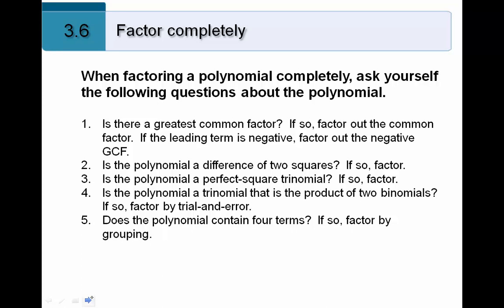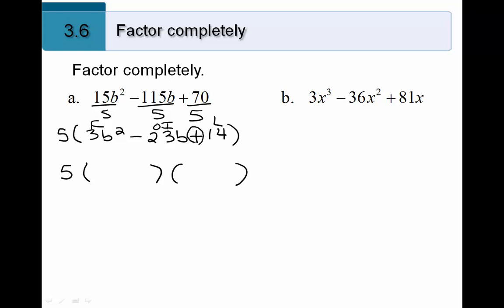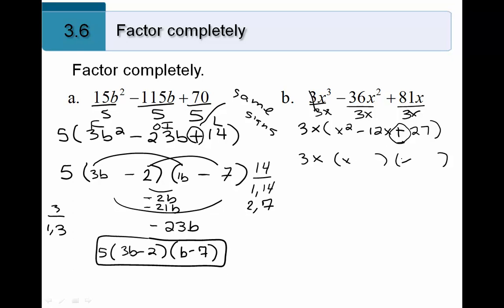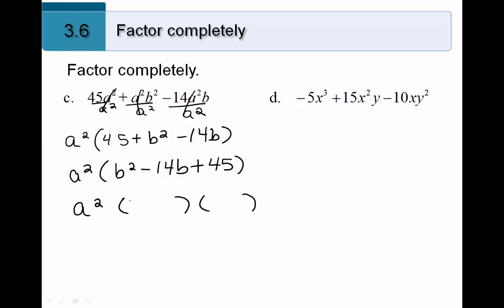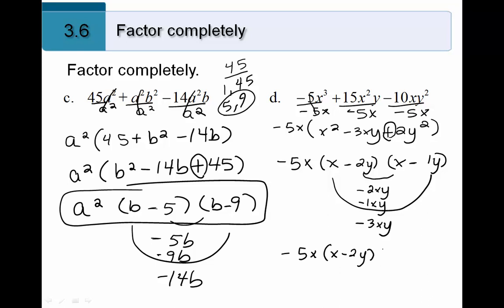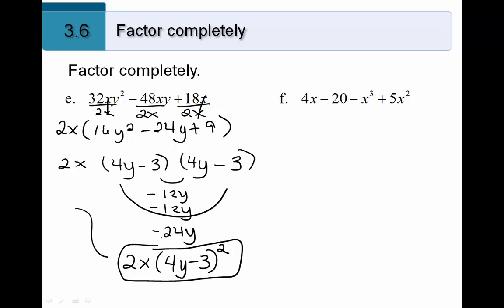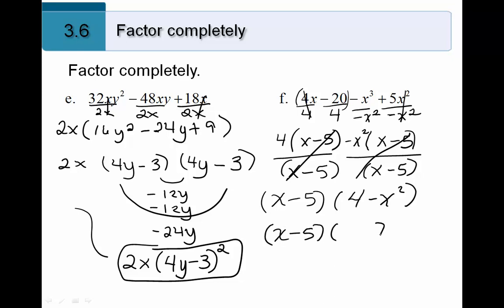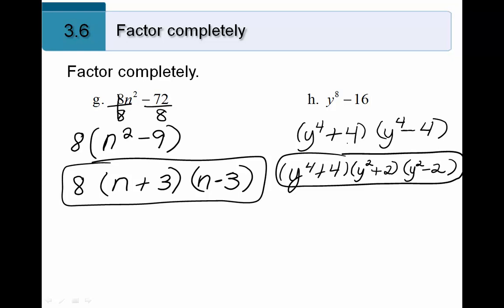3.6 Factor Completely